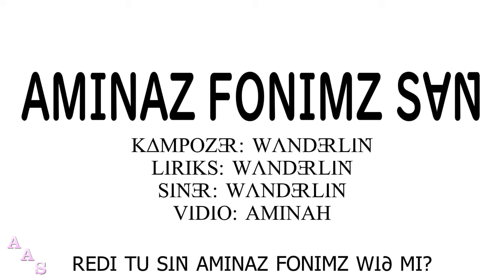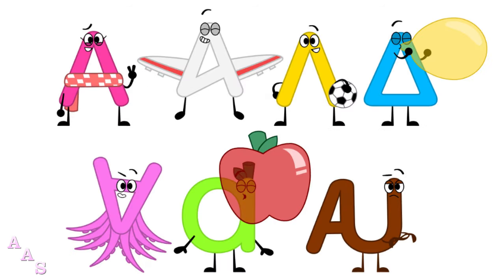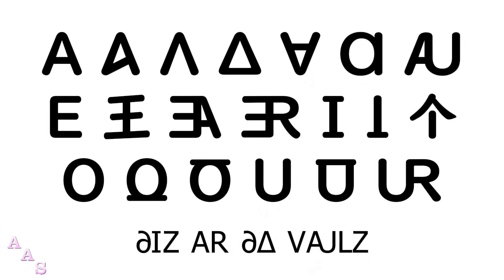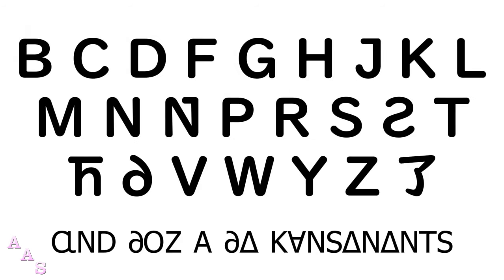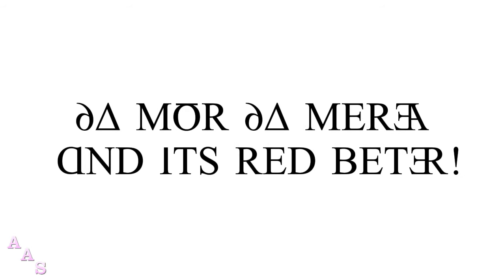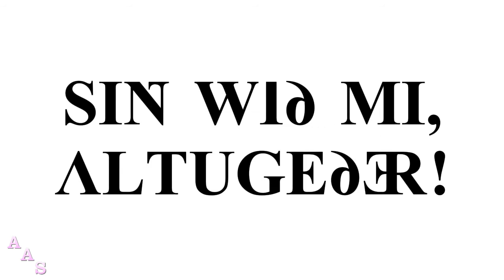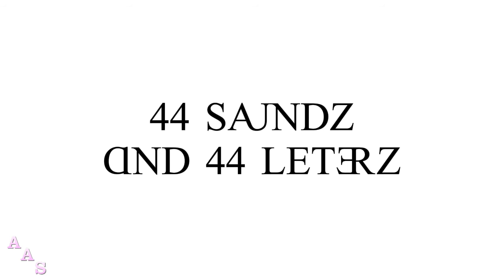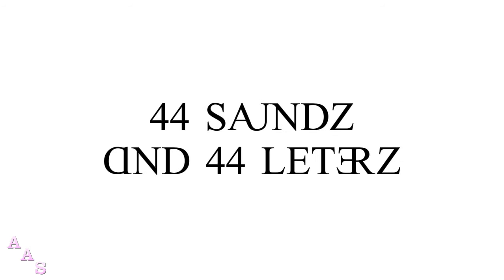Aminah's Phonemes Song